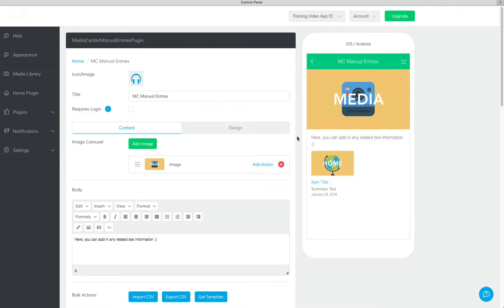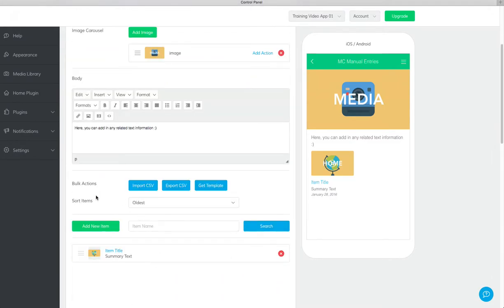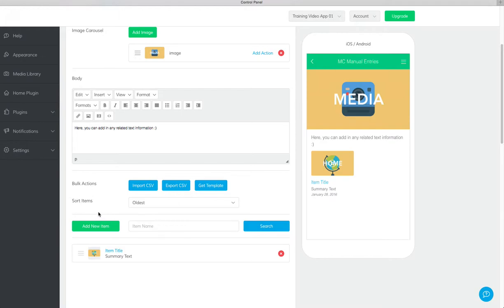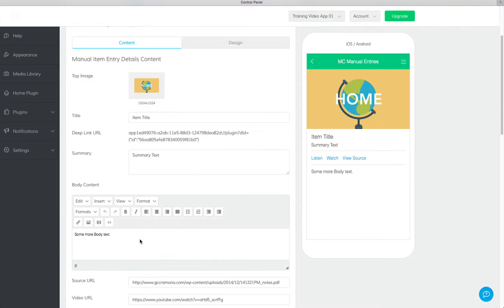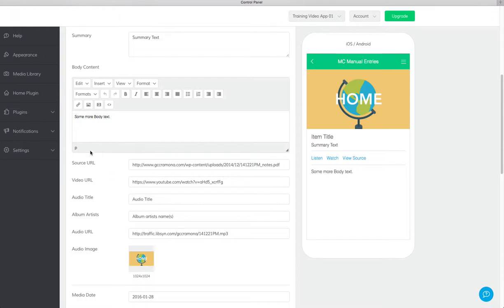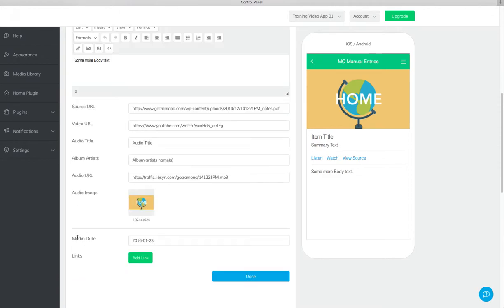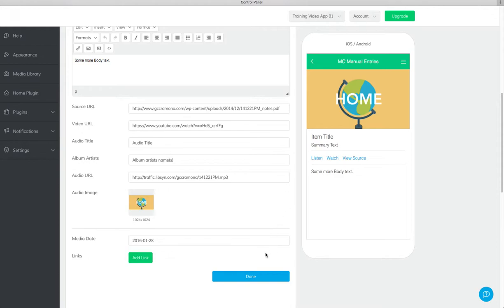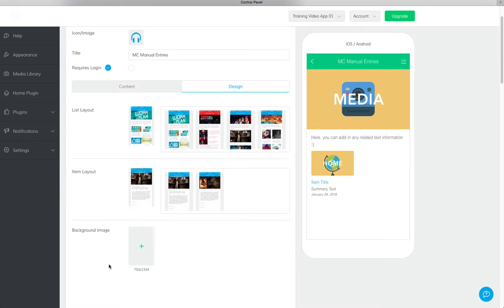Media Center (Manual Entries) Tutorial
This plugin is used for playing audio and video media files using HTML5 player and Youtube/Vimeo players.